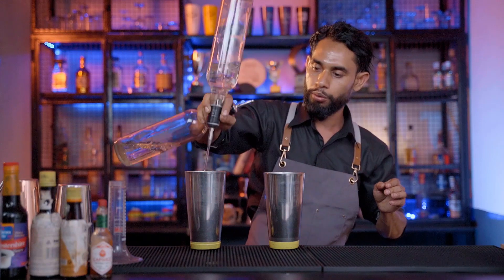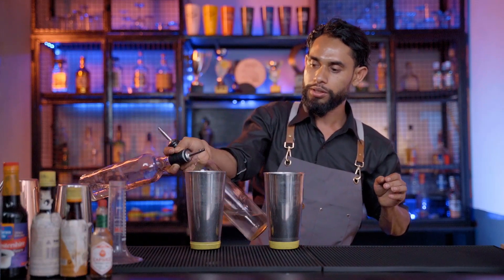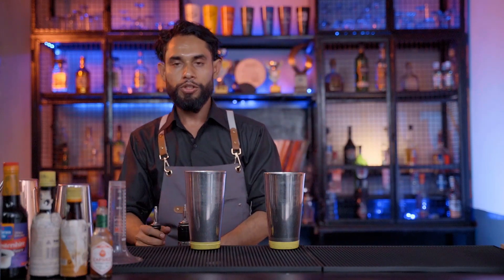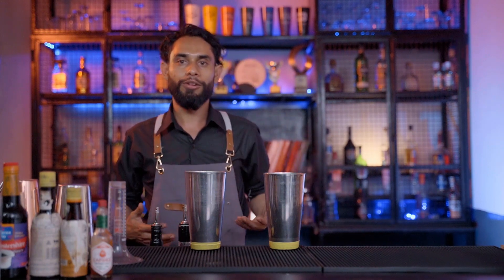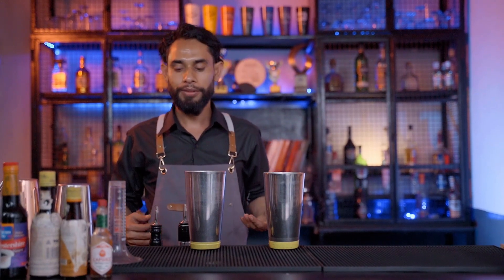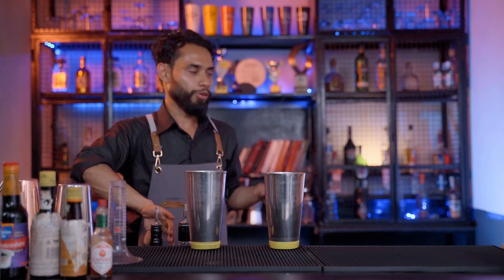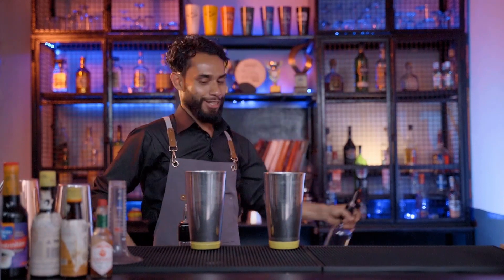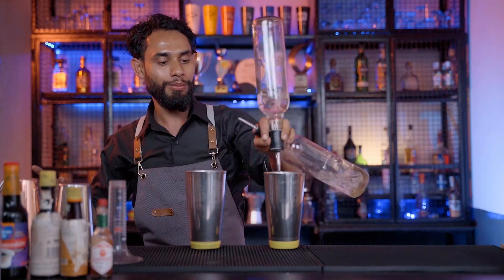How to do cross pour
This tutorial is all about cross pour. to conduct this pour you need two bottles and shakers. if you are practicing at home i suggest you to use plastic bottles or glass empty bottles in the beginning.